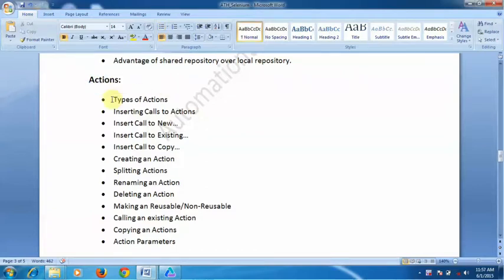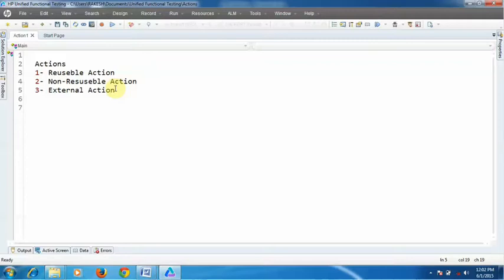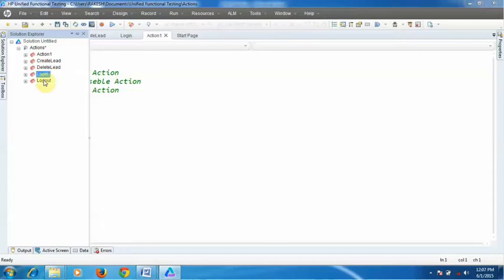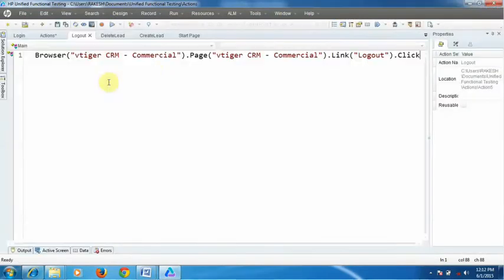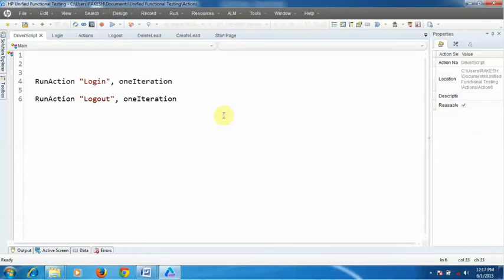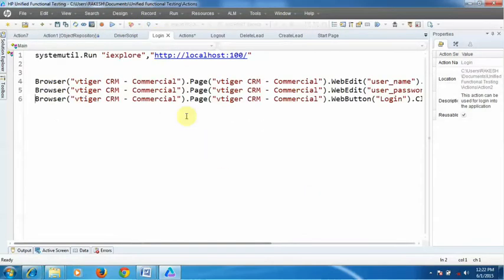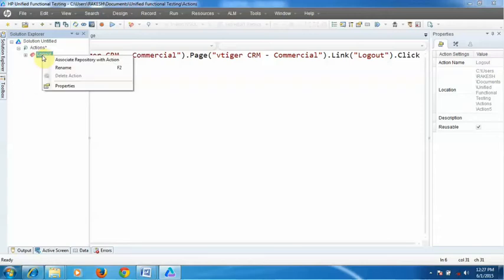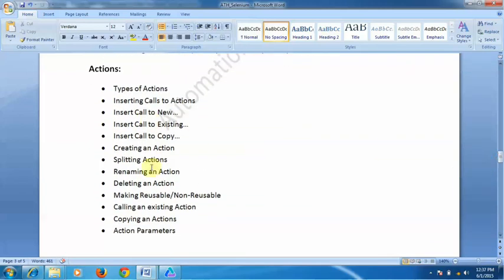UFT(QTP) Tutorials || UFT Actions Theory